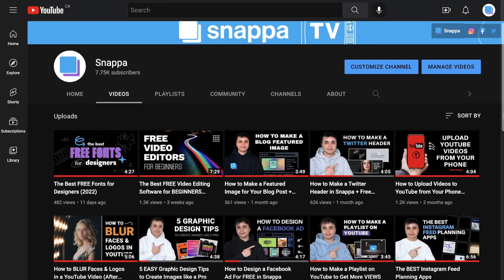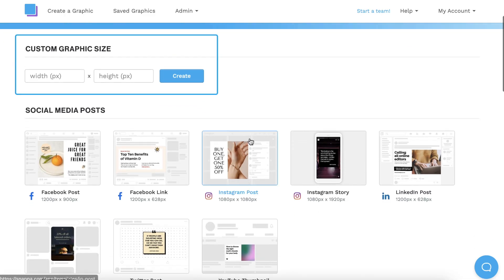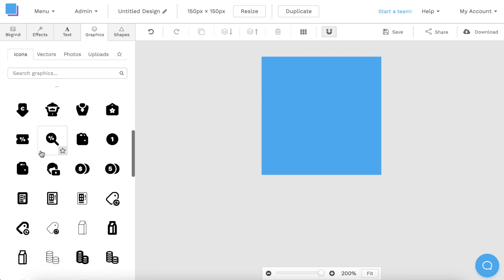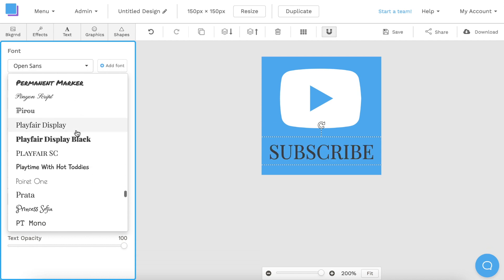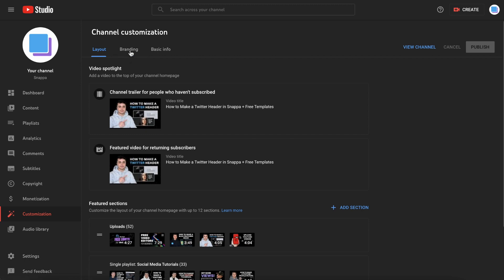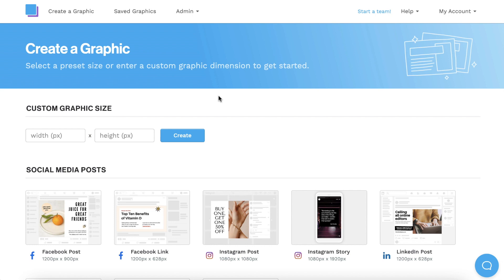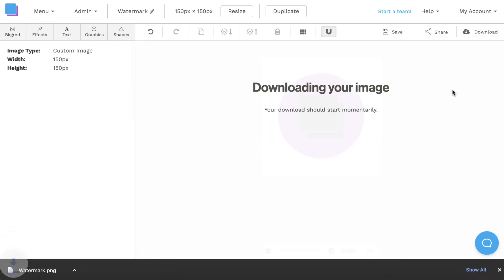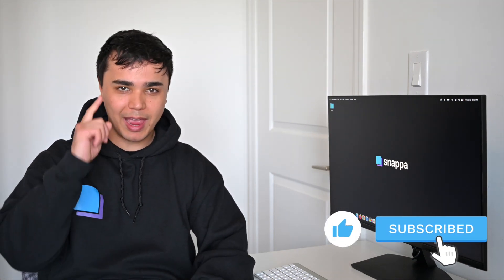How to Make a YouTube Watermark Subscribe Button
0:00 Intro
0:38 How to Design a Watermark for YouTube
2:50 How to Add a Subscribe Button to YouTube Videos
3:49 How to Make a Custom Subscribe Button Shape
4:57 How to Design Images for Social Media
5:21 Outro

Follow our blog for more tips & ideas!